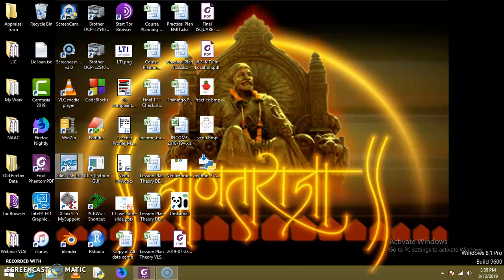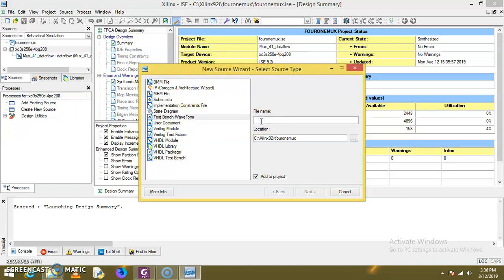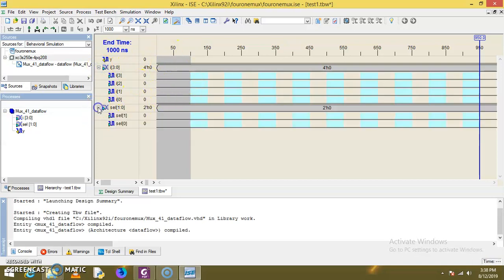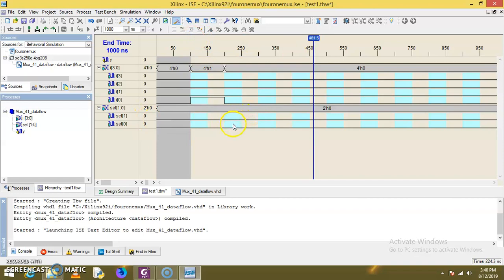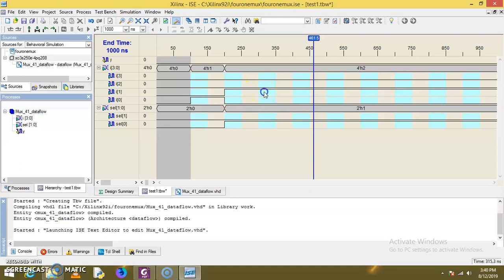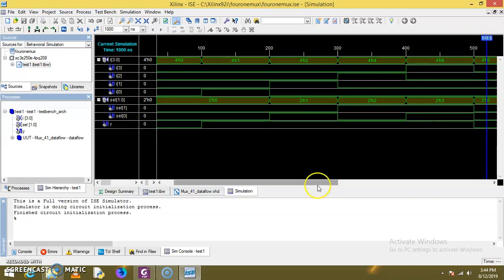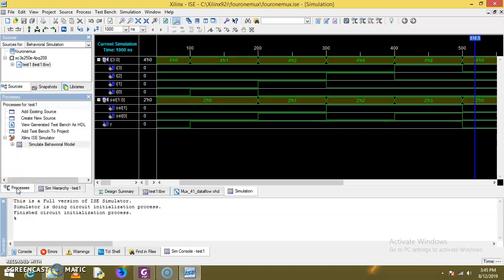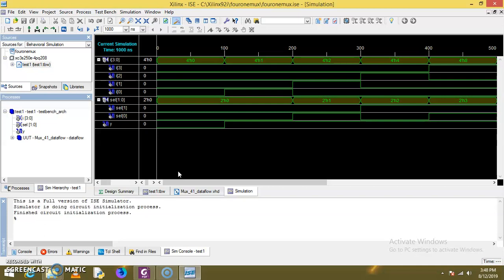How to simulate vhdl code with test bench by Dipak Raut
Simulated VHDL code of 4:1 Mux by applying Test Bench